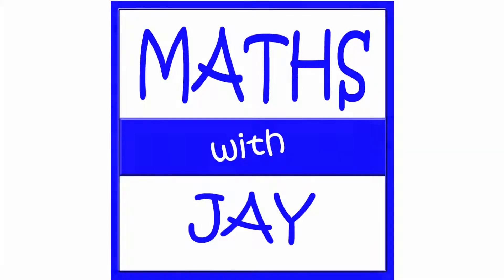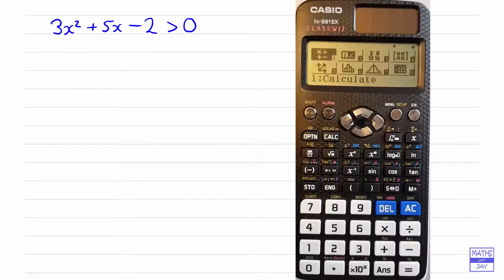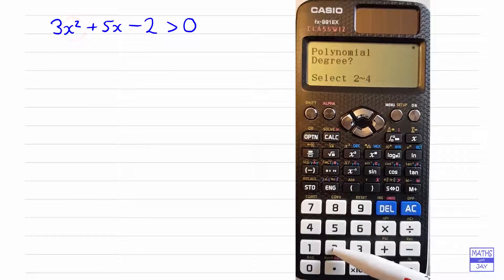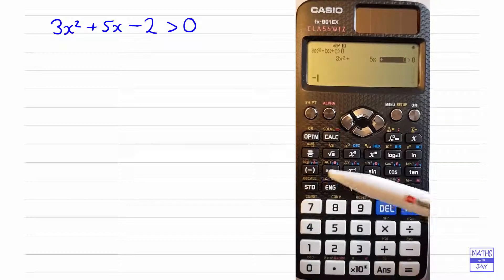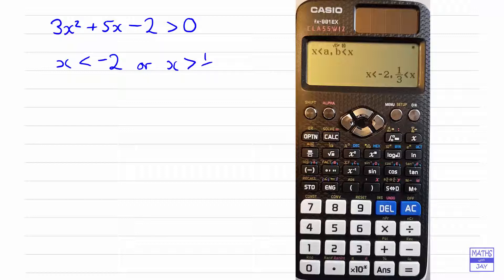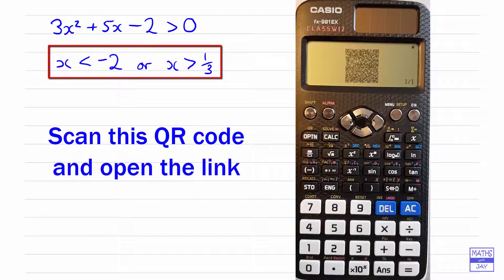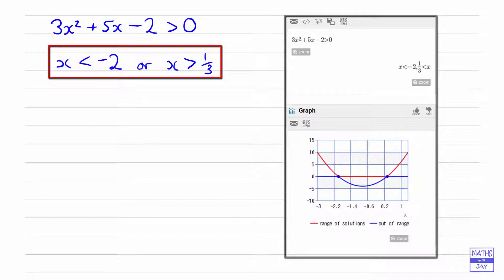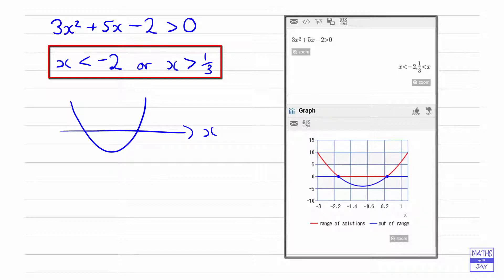Quadratic Inequality: Casio CLASSWIZ Calculator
Solve inequality on Classwiz, then scan QR code to see range of solutions on graph